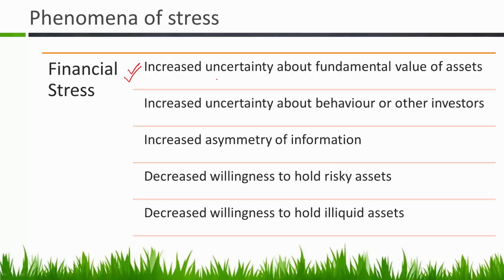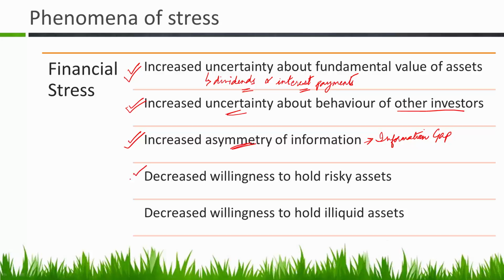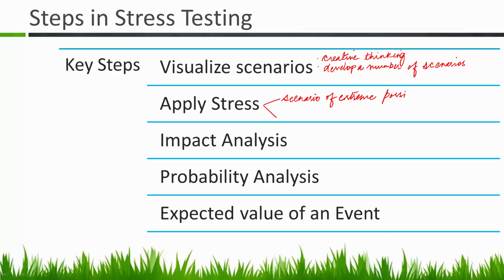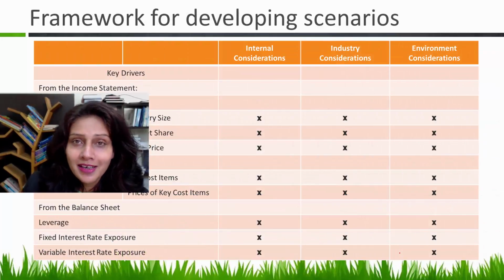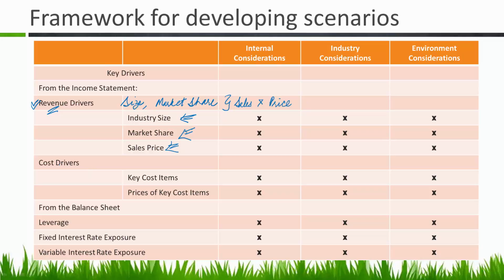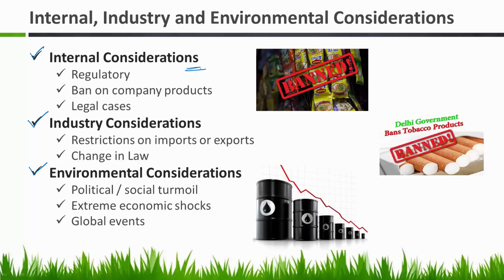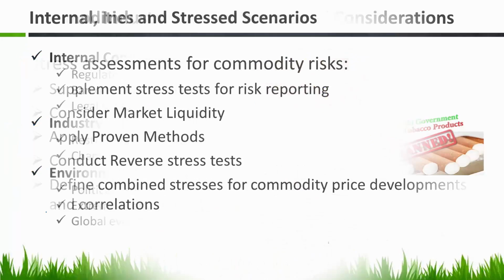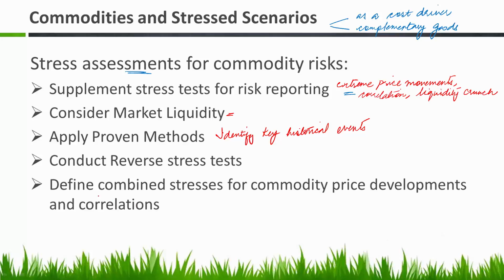Credit Analysis_Stress Testing 1st part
Hello friends, this video is a part of my Credit Risk Analysis course, please take the time to watch and do let me know how you liked it. This is a paid course and is available at: